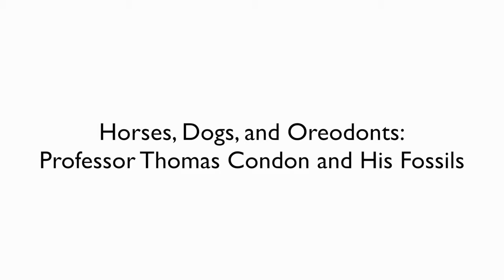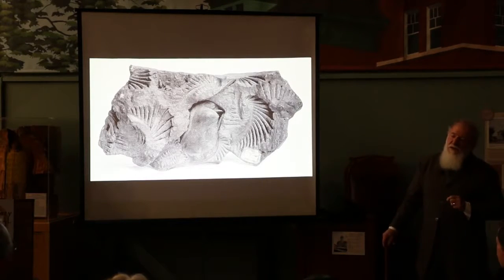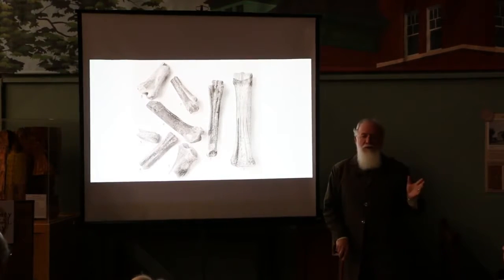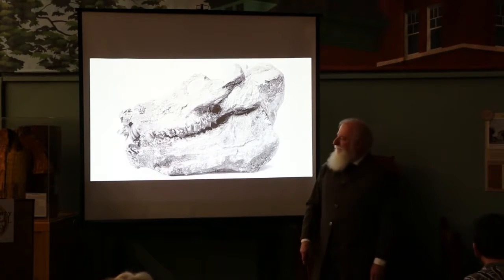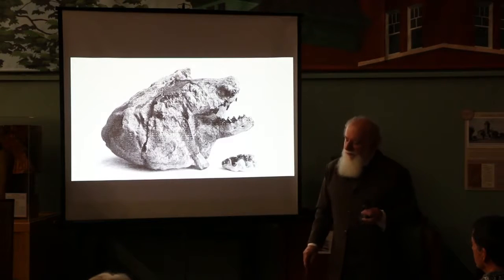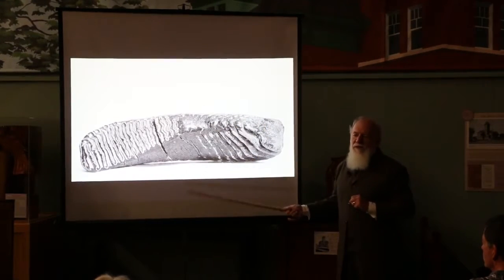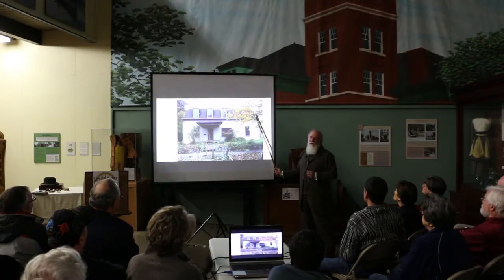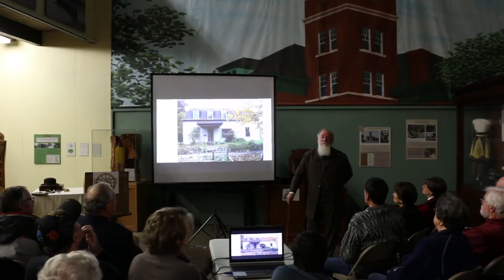Dr. Condon Historical Reenactment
"Horses, Dogs and Oreodonts: Thomas Condon and His Fossils" LCHM executive director, Bob Hart, gives his last performance this season as the University of Oregon's famed geologist. Filmed live at the Lane County Historical Museum on November 22, 2015. Self-taught, observant, and a sought-after public speaker, Dr. Condon brought the mysteries of ancient Oregon flora and fauna to national geological attention (the John Day fossil beds). Presentation includes audience interaction with specimens and an illustrated slide program using a "magic lantern" slide projector.

For more information relating to speaker events at the Museum please view our website calendar of events